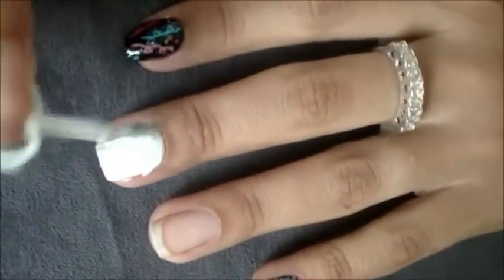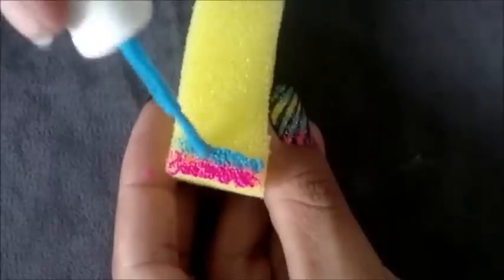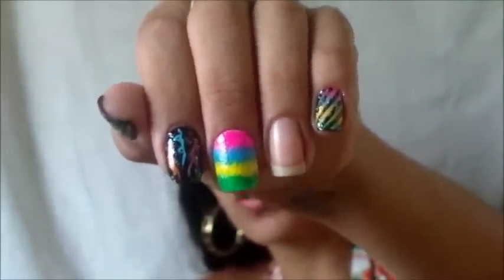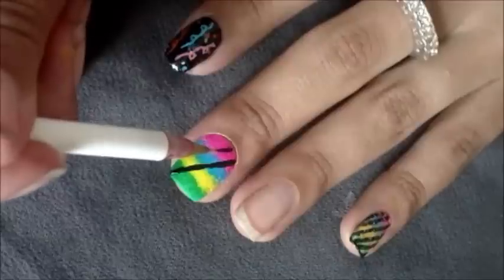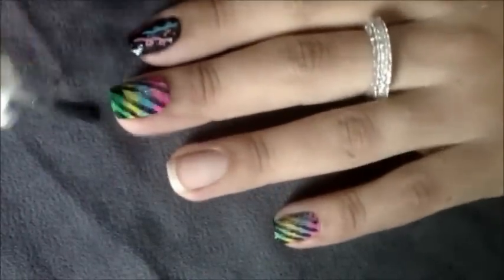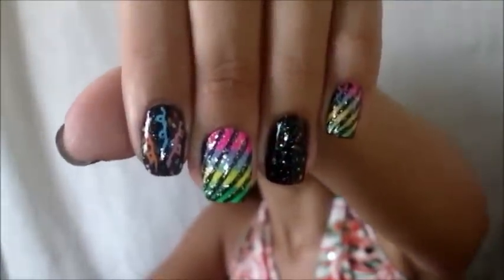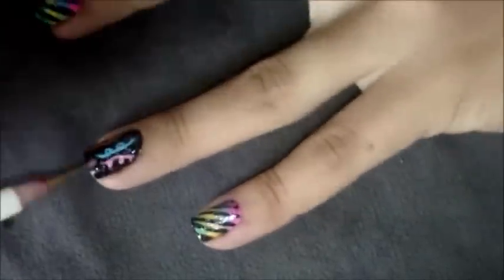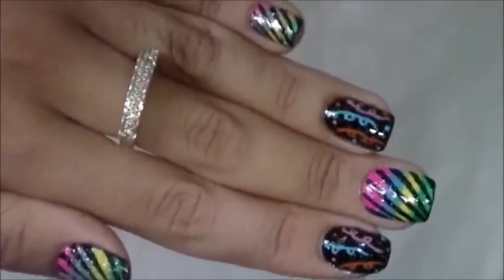Unhas Decoradas Carnaval Manual Bela e Simples Nail Art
Unhas decoradas carnaval.
O carnaval está chegando e para comemorar esta festa tão colorida e animada, Temos que estar com tudo preparado, maquiagem, fantasia e até mesmo as unhas.
A dica para este carnaval é abusar do brilho e nas cores alegres, como laranja, amarelo e rosa.Essas cores serão de grande tendência na folia deste ano.
Obrigada!!
Super Beijo!!
By: Juliana Santos